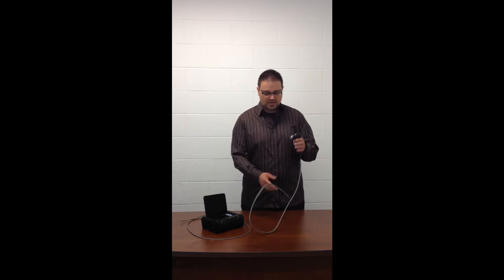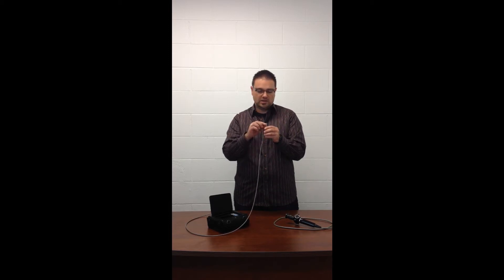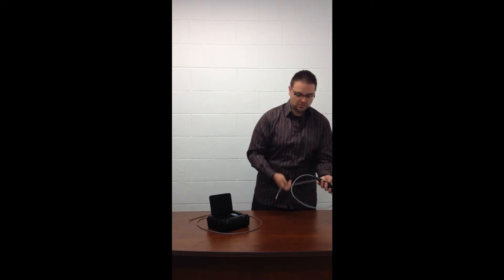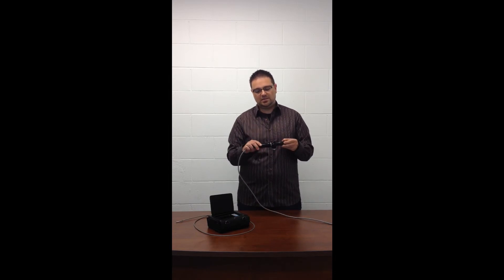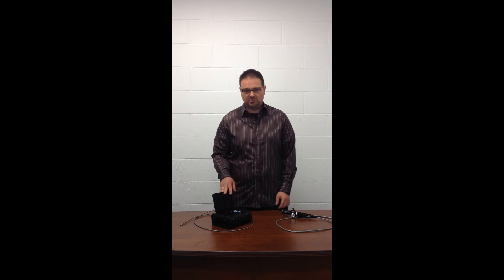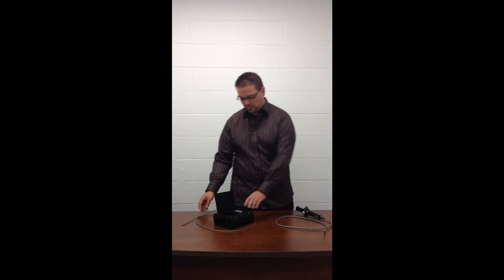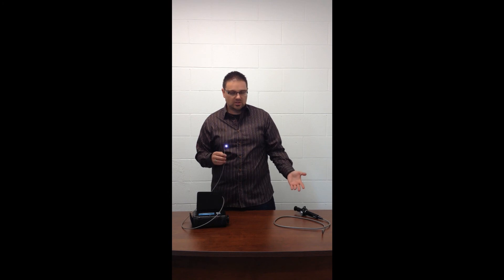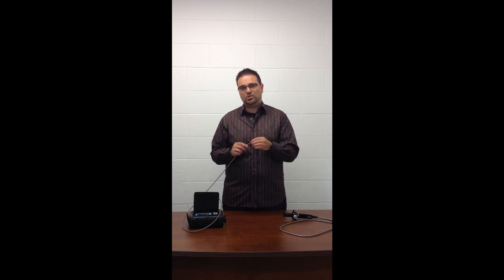Videoscopes vs. Fiberscopes. Understand the difference.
Understanding the difference between video borescope and fiberscope. This video provides you with some general information that can help you to choose the right tool for your inspection needs. Videoscopes become more and more popular in the inspection devices market.